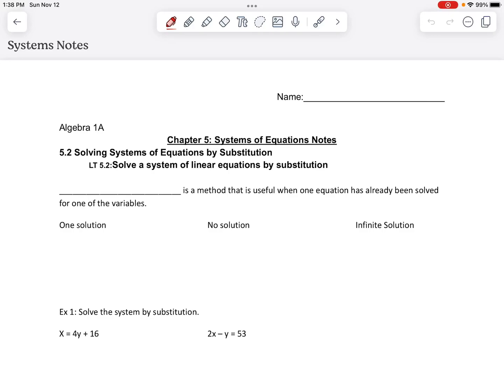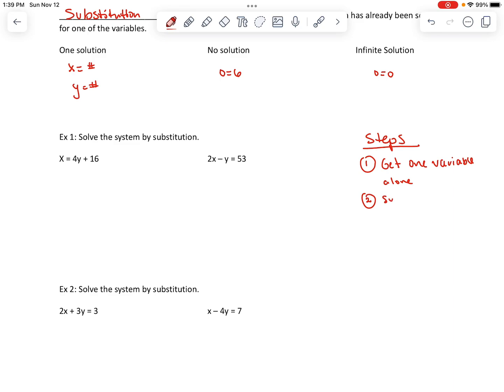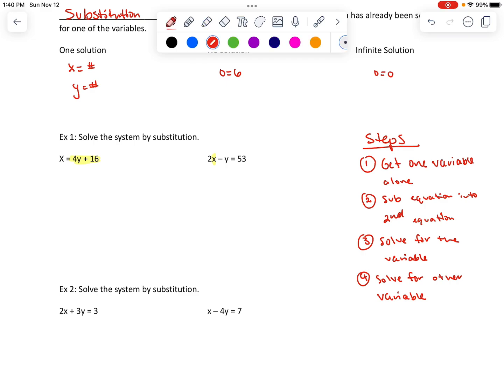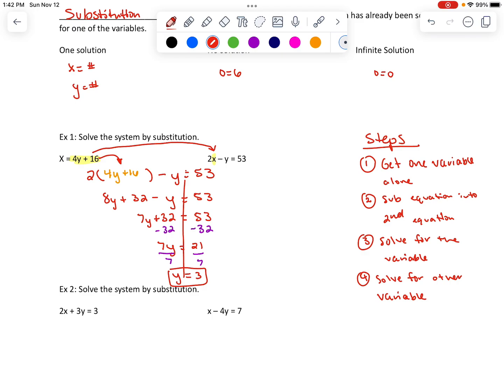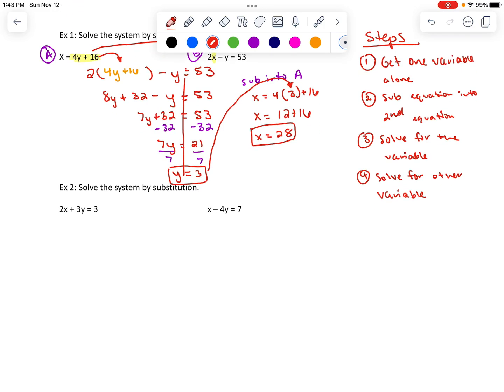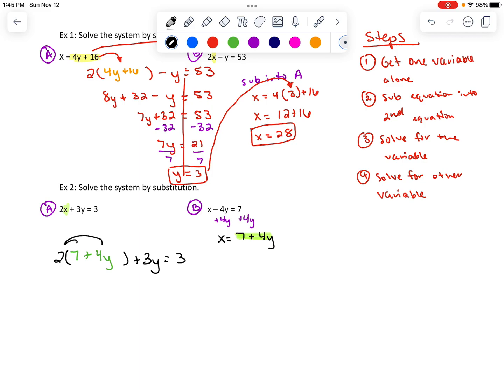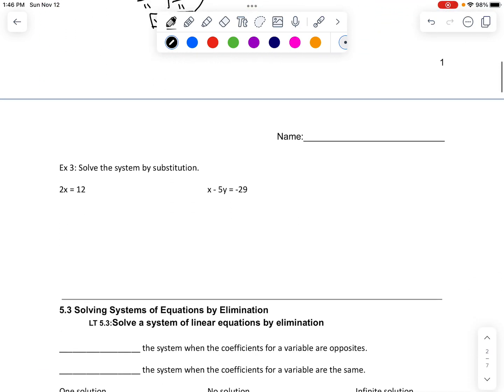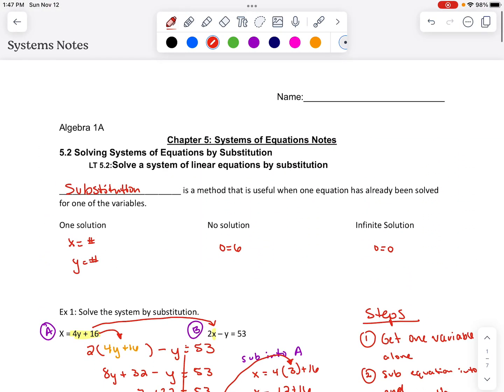Solving Systems by Substitution